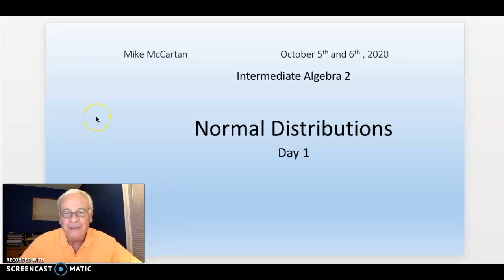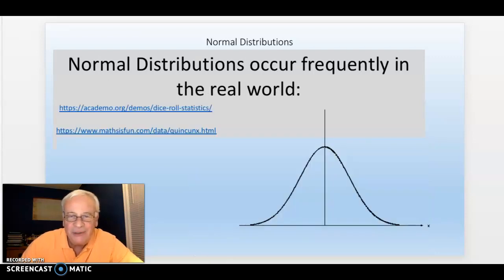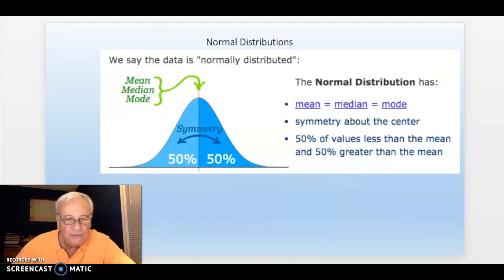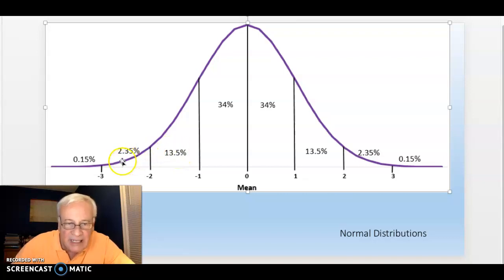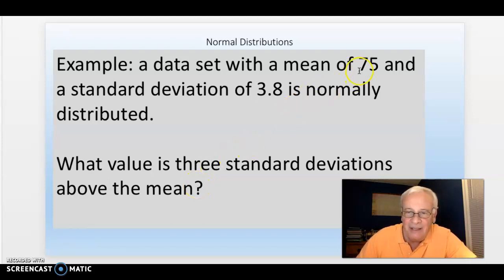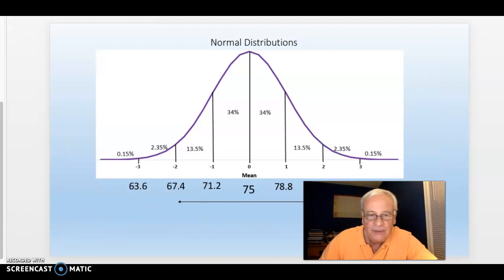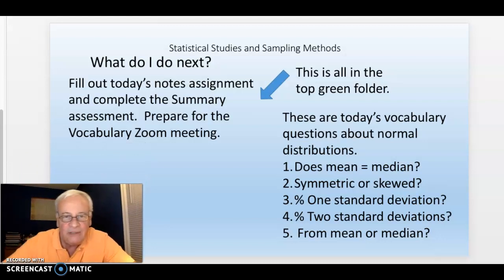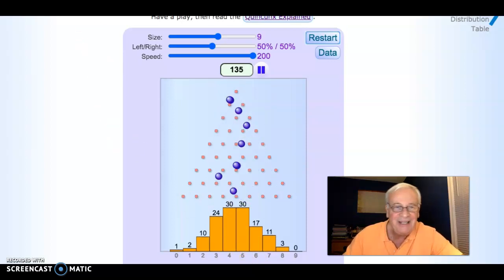Normal Distribution - day 1